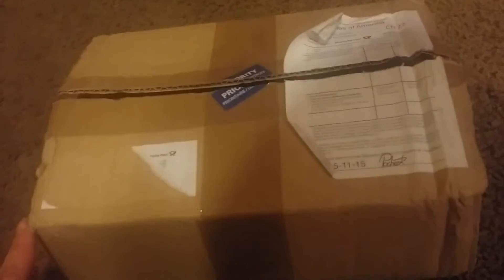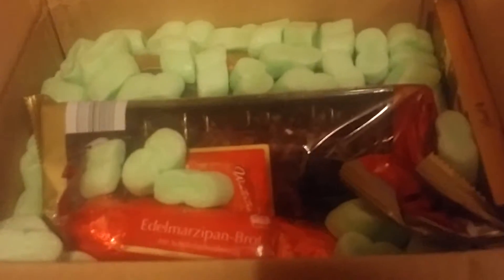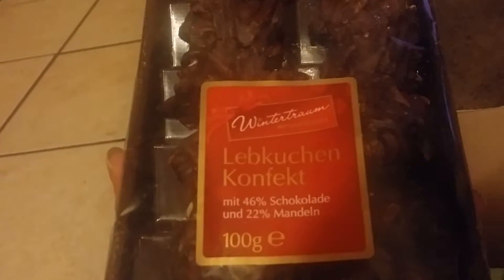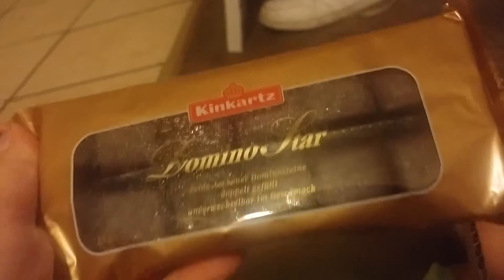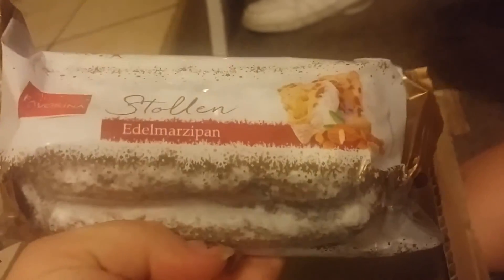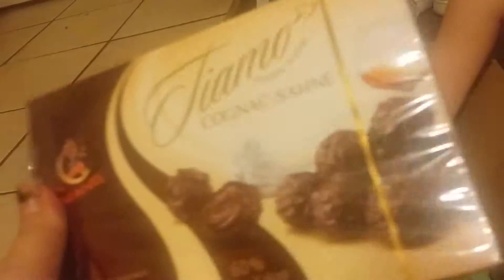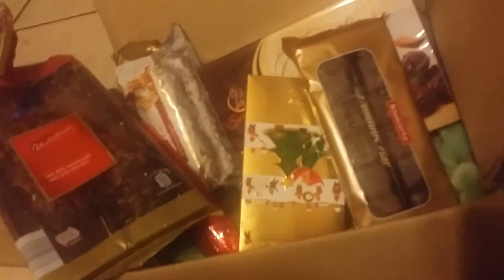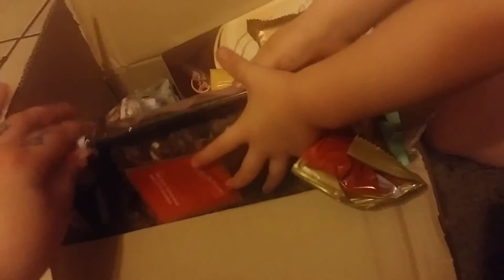Candy german unboxing